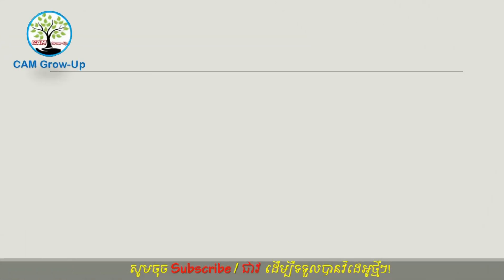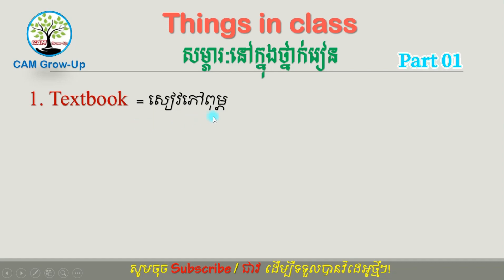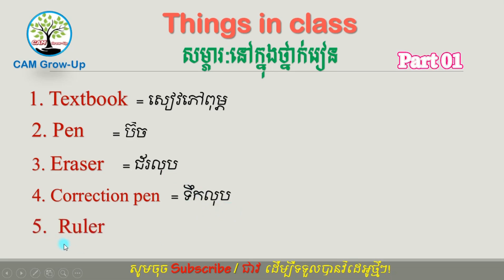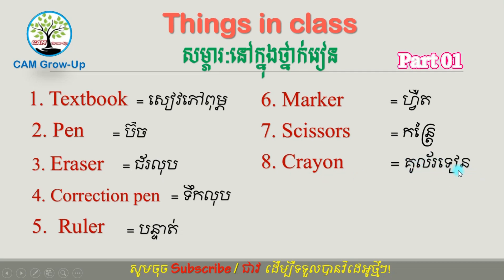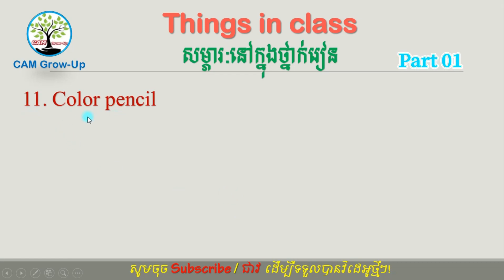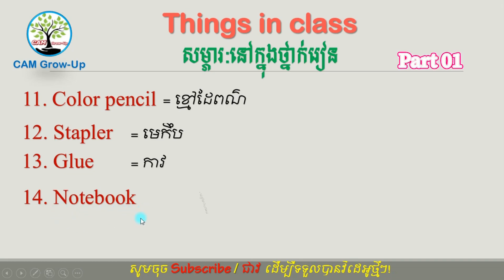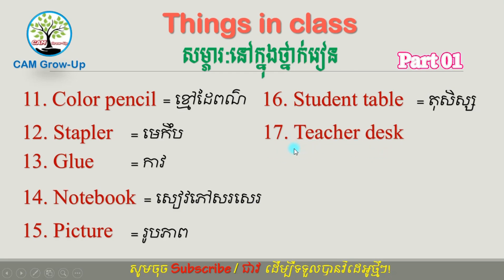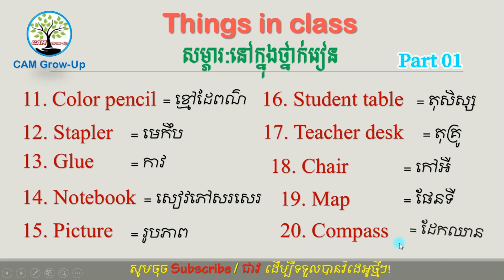Things in class (Part 01) || សម្ភារៈក្នុងថ្នាក់រៀន (ភាគ ០១) || @CAM Grow-Up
💬 In this video will show you about things In class (Part 01). This lesson is very important for learners that should know. Thanks in advance! 🙏
🔊 សូមស្វាគម៍មកកាន់ Channel CAM Grow-Up
សូមអរគុណ! 🙏